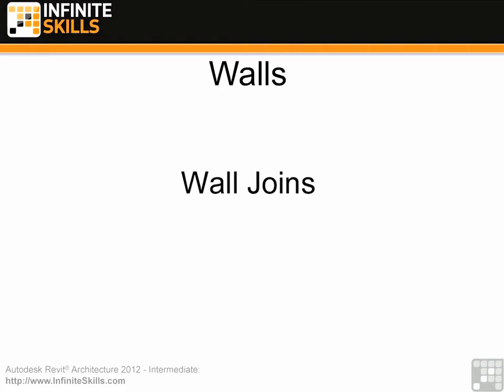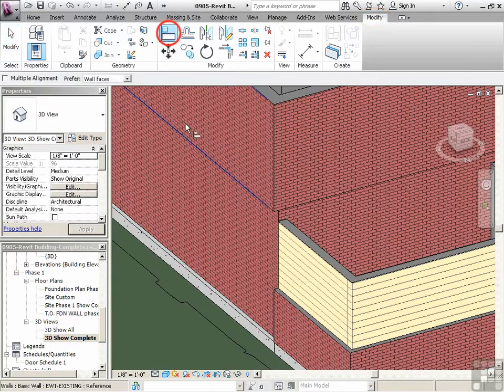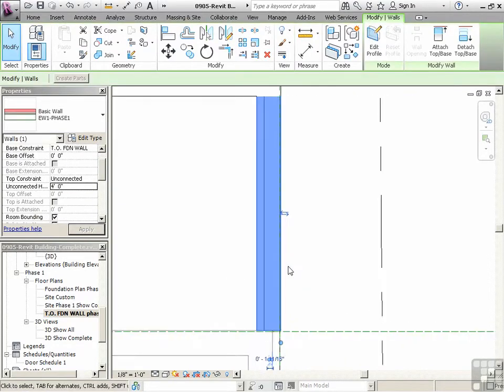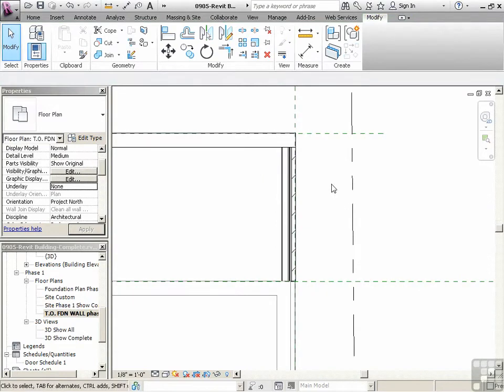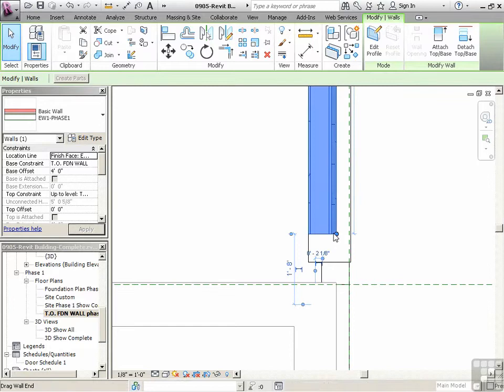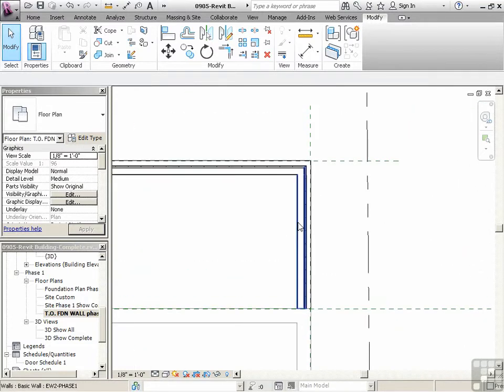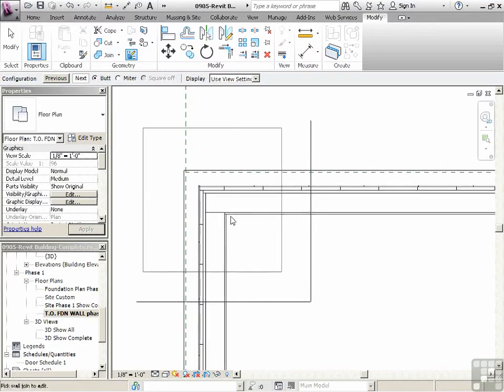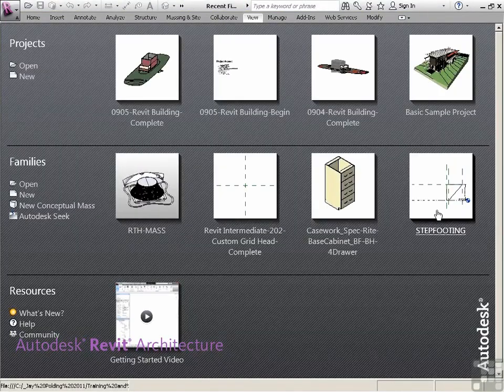45 Wall Joins